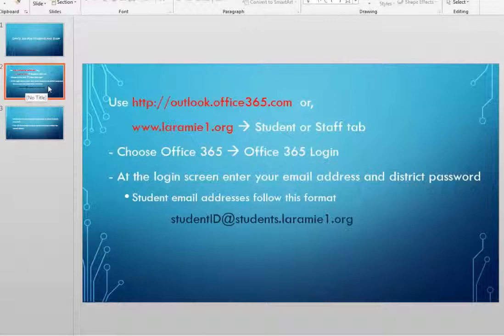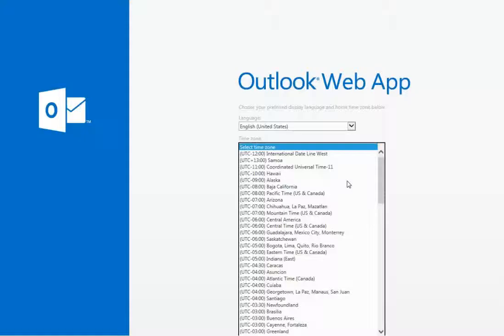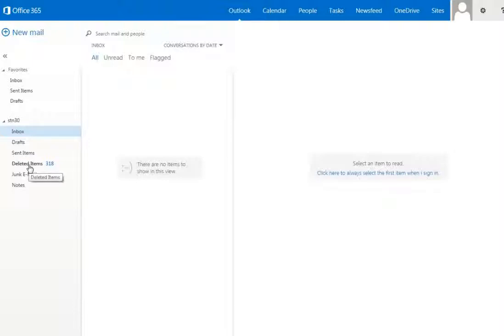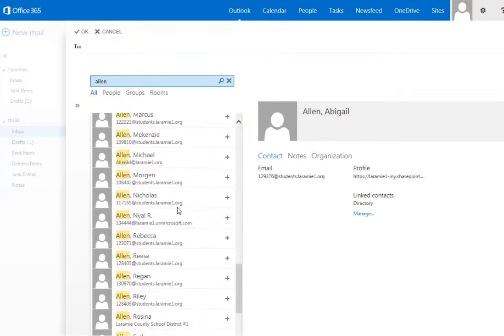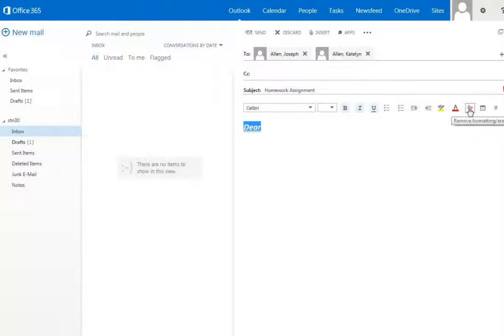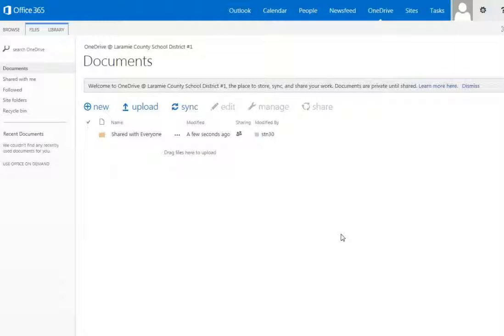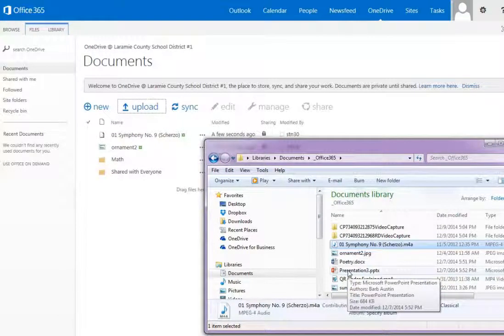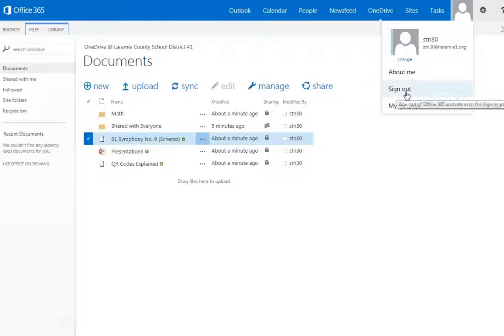LCSD1 - Office 365 for Students and Staff (HD)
This video introduces student email and Office 365 including Outlook and OneDrive.